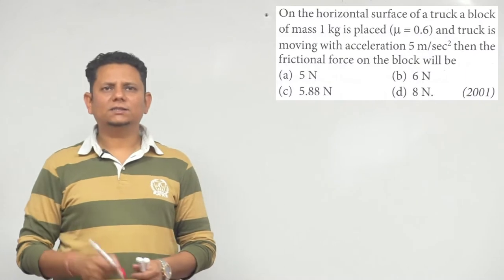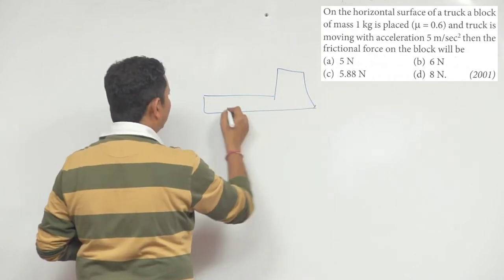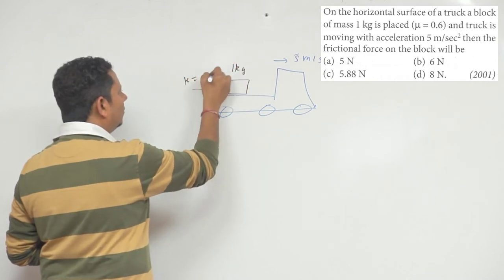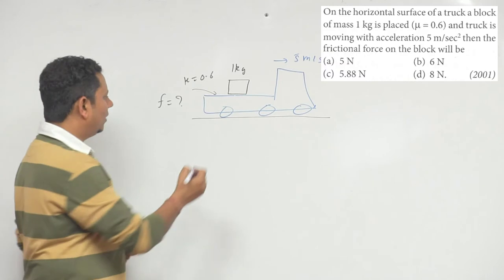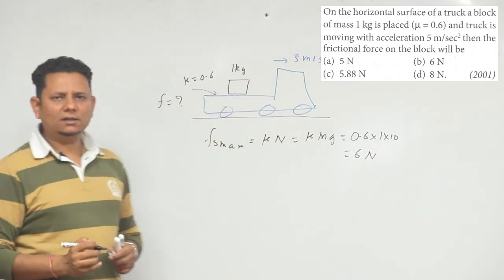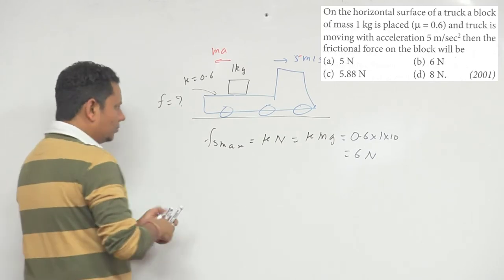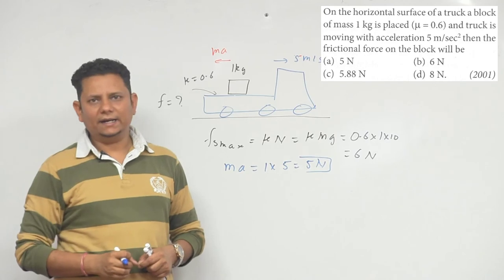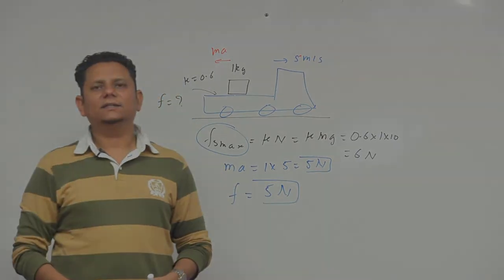On the horizontal surface of a truck (m=0.6), a block of mass 1 kg is placed. If the truck is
On the horizontal surface of a truck (m=0.6), a block of mass 1 kg is placed. If the truck is accelerating at the rate of 5 m/sec2 then frictional force on the block will be